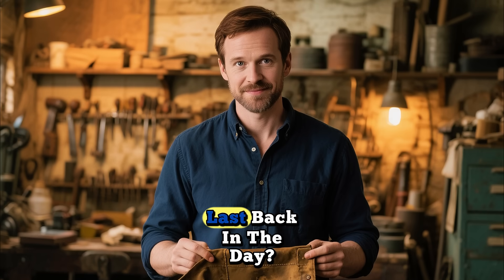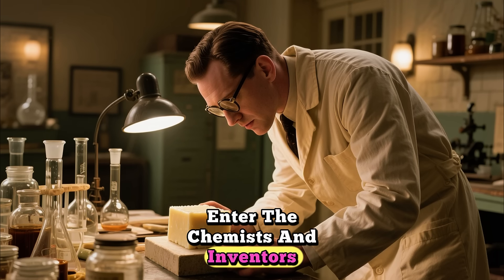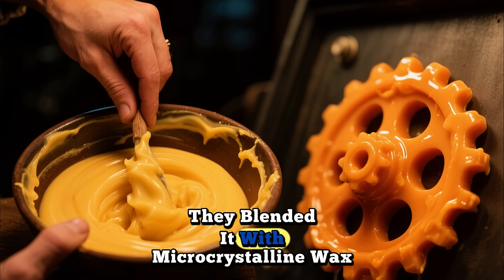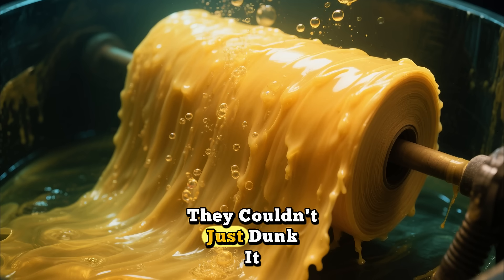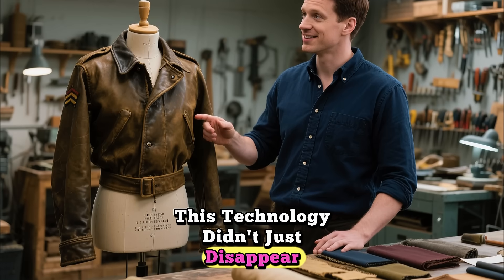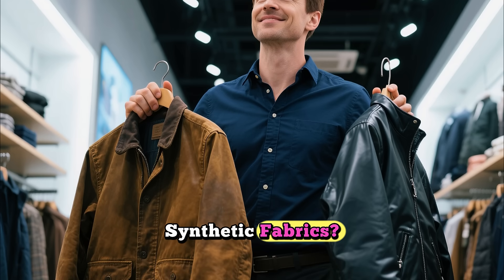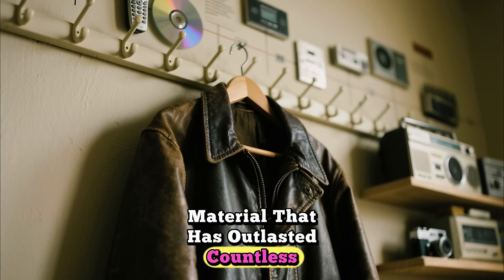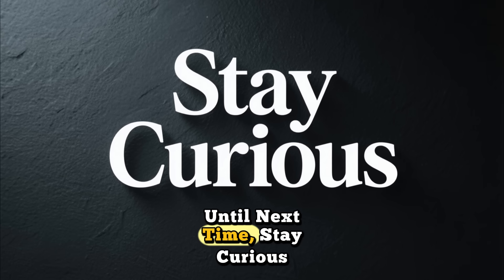The Secret WWII Wax Formula That Made Tarps Waterproof Forever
Deep in WWII field camps, soldiers didn’t just survive the rain—they engineered it out of existence. Using a classified wax and oil compound, they coated tents, tarps, and uniforms with a waterproofing mix so effective that decades later, its formula remains the blueprint for modern outdoor gear.

In this episode, we uncover how this WWII wax formula worked, how it bonded to fabric fibers to repel water indefinitely, and how you can safely recreate it using simple materials still found in most workshops.

🔥 What You’ll Learn in This Video:

The exact blend of waxes and oils used by WWII engineers.

How soldiers applied it in the field for lasting waterproof protection.

Why this coating resisted rain, rot, and even frost.

How to mix a modern, safe version that lasts just as long.

📌 We Also Answer:

Why was this military-grade formula kept secret after WWII?

How does it outperform synthetic waterproof sprays today?

Can it protect canvas, denim, and tents alike?